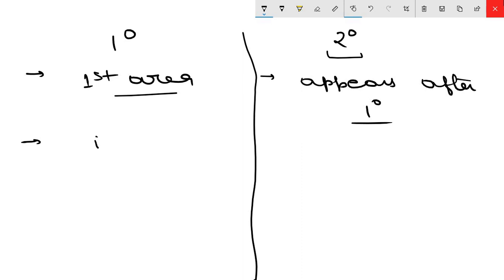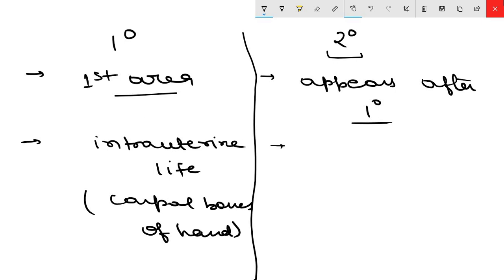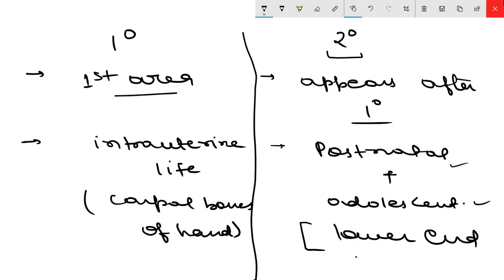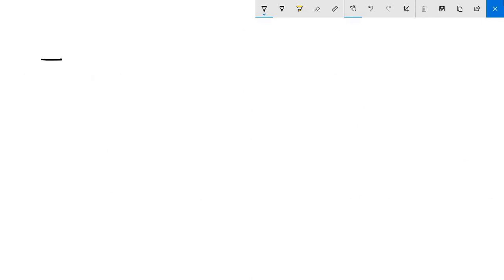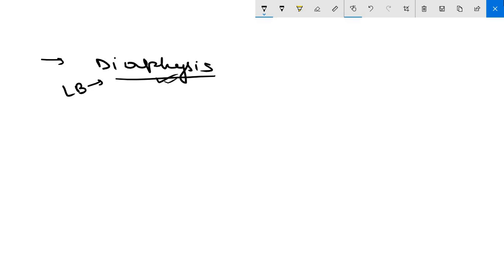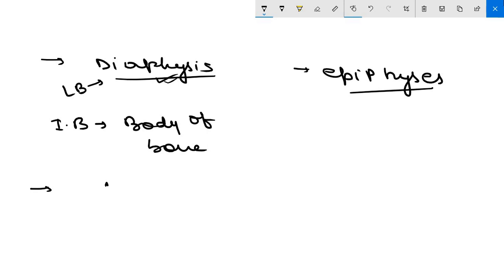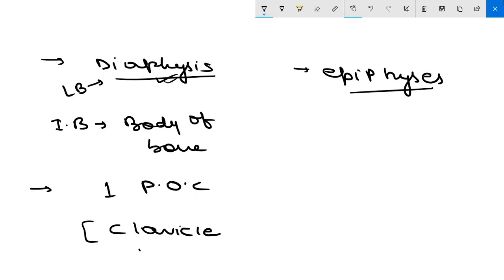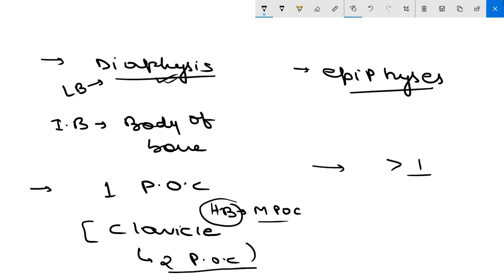DIFFERENCES BW PRIMARY AND SECONDARY OSSIFICATION CENTRE